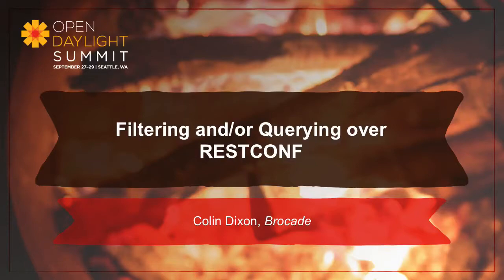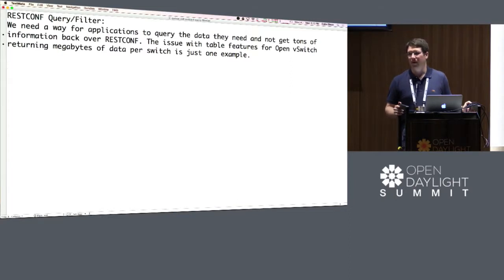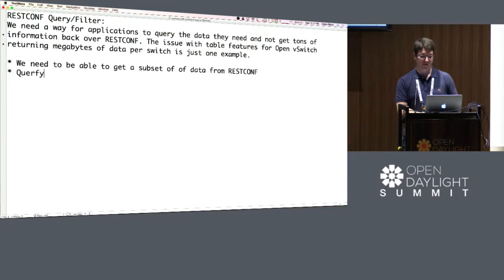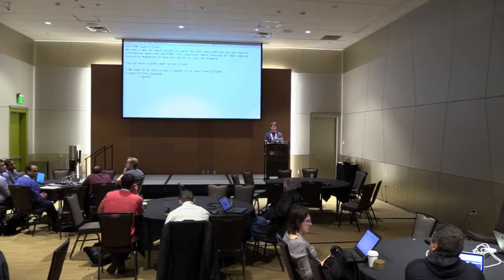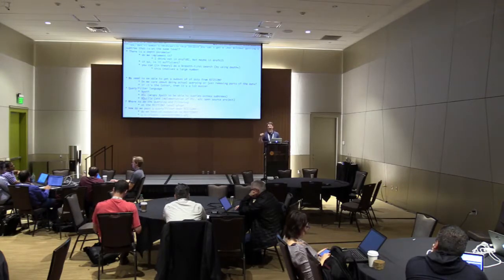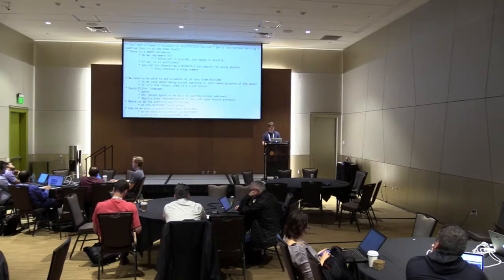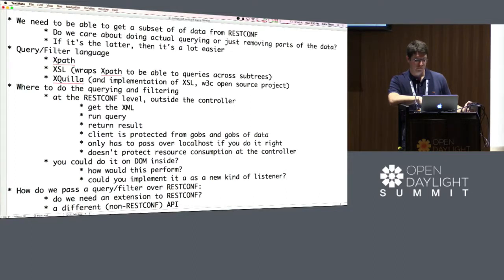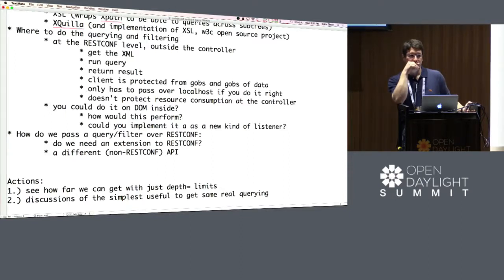Filtering and/or Querying over RESTCONF Colin Dixon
Filtering and/or Querying over RESTCONF - Colin Dixon, Brocade We need a way for applications to query the data they need and not get tons of information back over RESTCONF..

Migrating to RESTCONF draft 11 (now 16?) - Colin Dixon, Brocade As part of Boron we have released support for RESTCONF draft 11, which should be very close to the final.

Joe Clarke describes the ongoing effort at IETF Hackathons to build the opensource tools needed promote the deployment and use of YANG modules to help make management of network devices and.